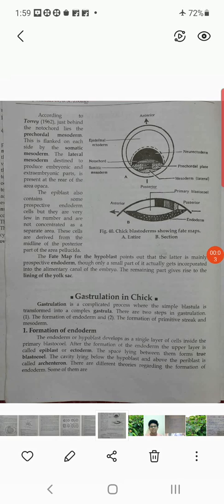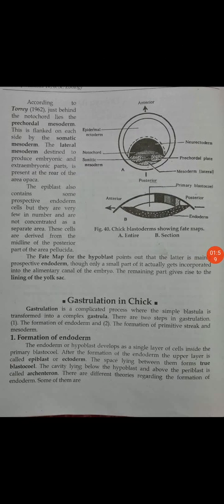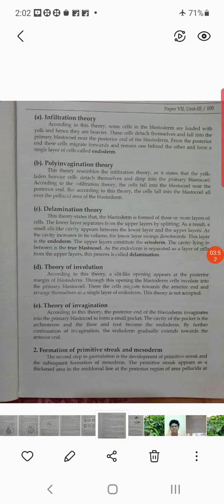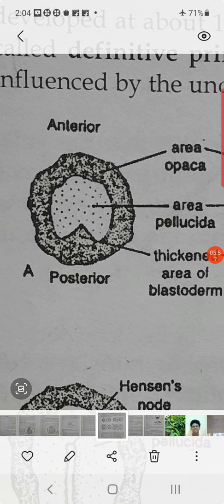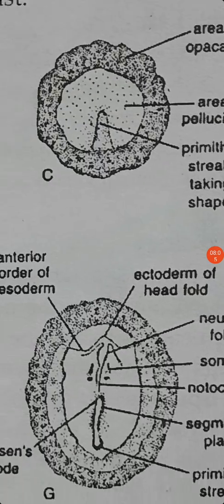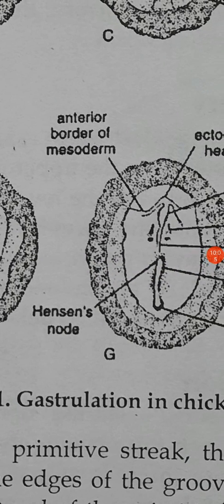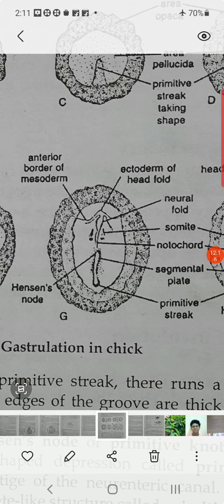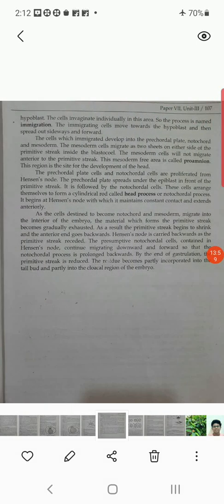Gastrulation in chik.5.5.2021